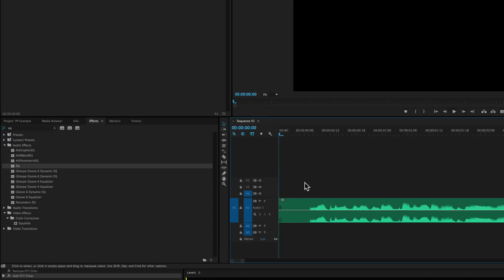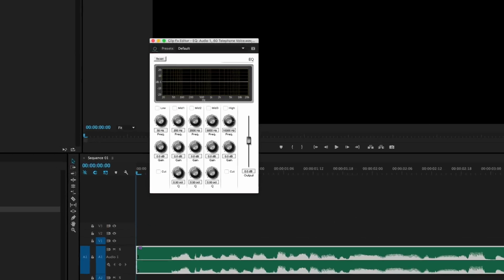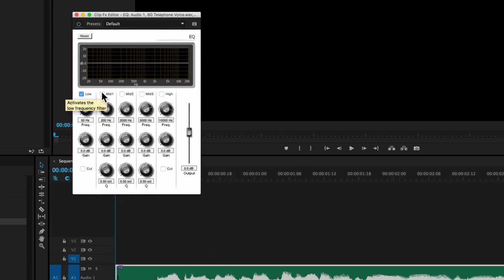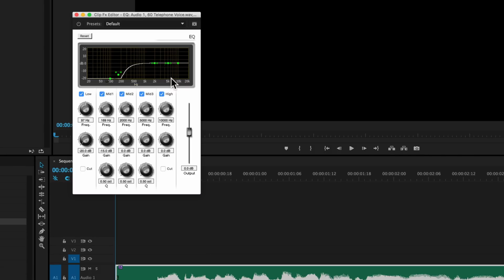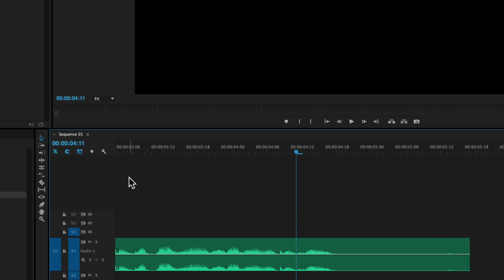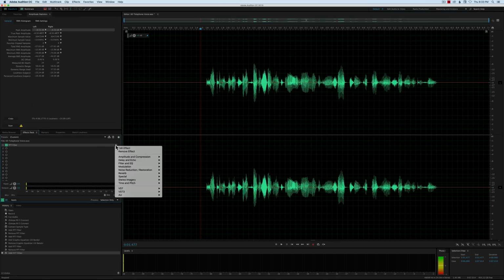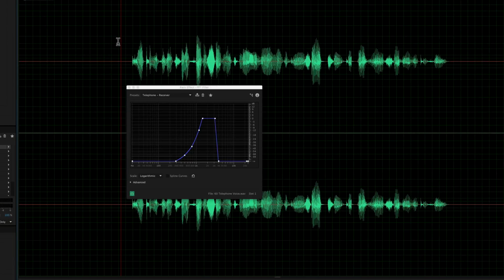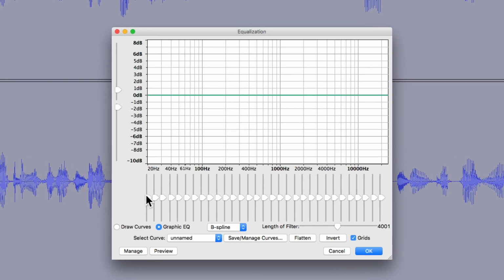Telephone Voice Tutorial: Premiere Pro, Audition, & Audacity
If you need someone to sound like they’re on the other side of a telephone call in a video or film, here’s a quick tutorial on how to apply that effect to a voice or dialogue audio track. We run through how to do this in Premiere Pro, Audition, and Audacity.

If you’d like to improve your sound recording skills for film, please have a look at our Sound Recording for Video course over

for more updates on how to improve your lighting and sound for video.

Electrovoice RE20 Microphone

B&H Photo

Focusrite Saffire Pro 24 Audio Interface (firewire/thunderbolt)

B&H Photo